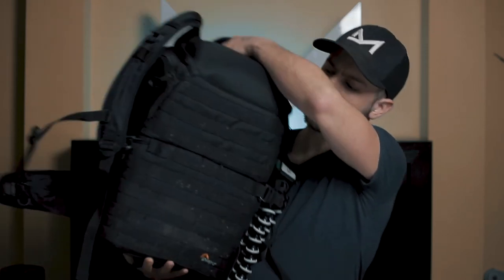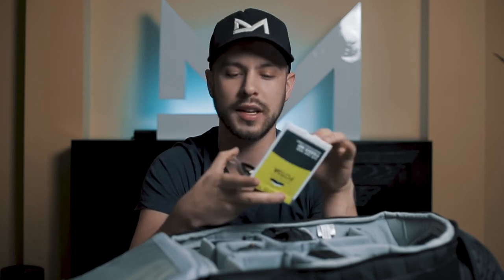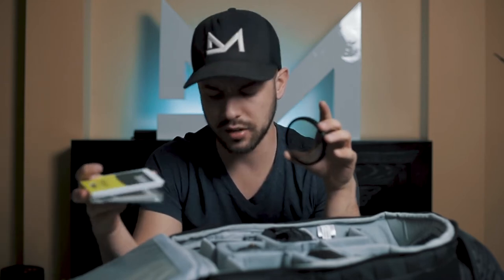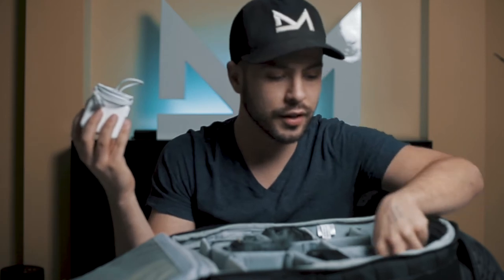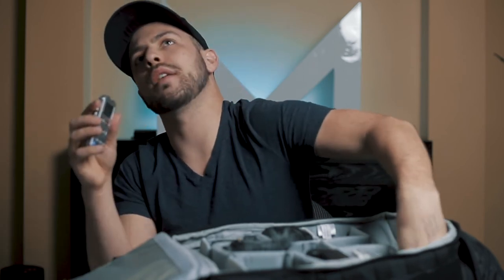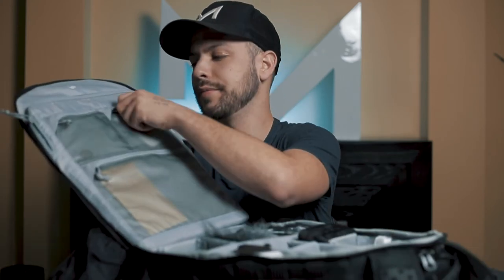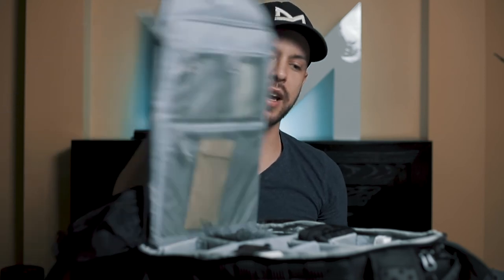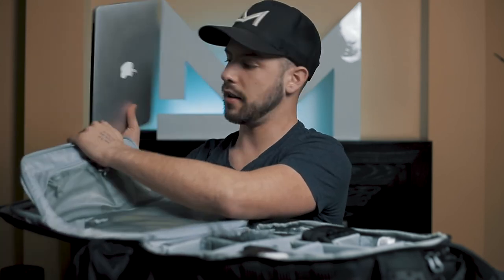What's in MY CAMERA BAG!? 2019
What's in the bag:
The BEST Camera Bag
My Camera
Lens for Portraits
Lens for Landscapes/Vlogging
Vlogging Mic
Lavalier Mic
Recorder for Lav Mic
Little Gorillapod
Full Tripod
ND Filters for Shooting Outside
ND Step Rings
Camera Cleaning Kit
My Drone
Small Portable Light
Hard Drive to Back Up Footage

Hey ladies and gents, I whipped up this quick video about camera gear going into 2019, some awesome suggestions including the right bag for you, ideal lenses, and must have camera accessories. I hope it helps you!